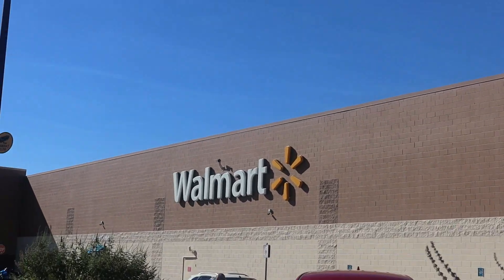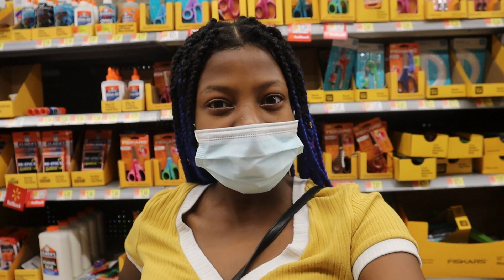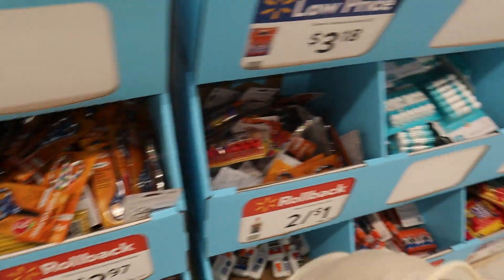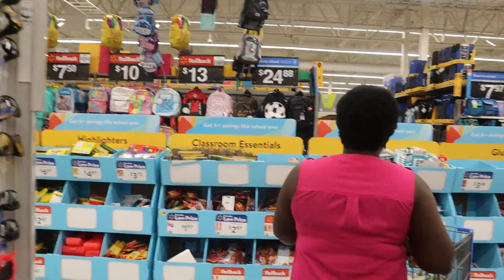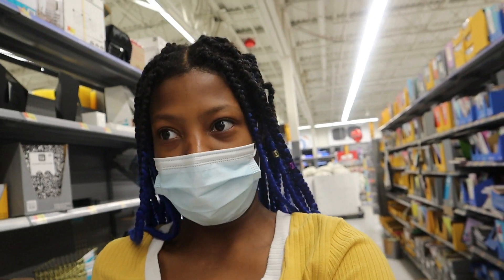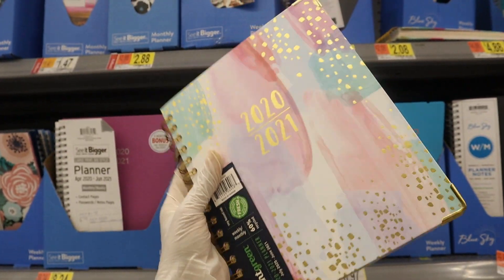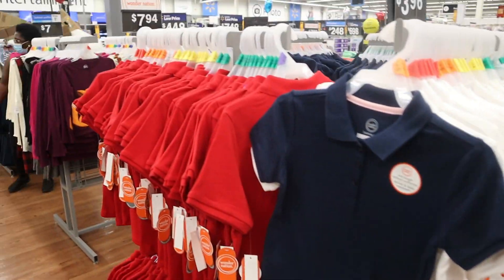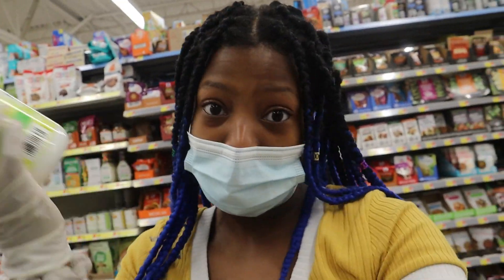Preparing For Back To School Online (11th Grade)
Hey guys, yikes...school has finally come! in today's video, I prepare for back to school online. My preparation includes buying few items from Walmart. I hope online school will be fun since I've never done it.